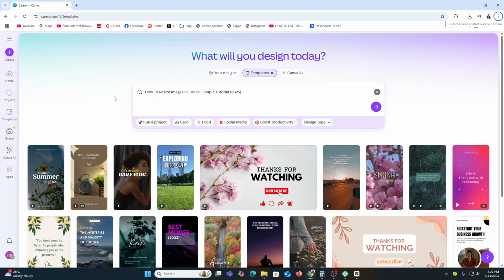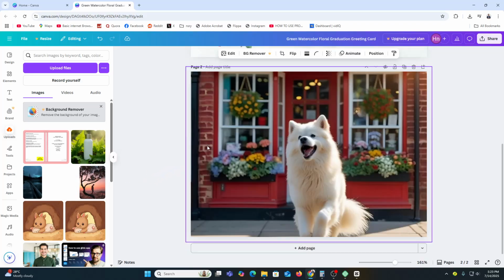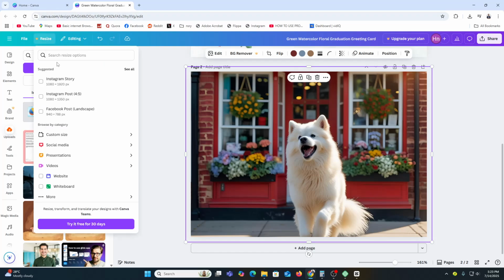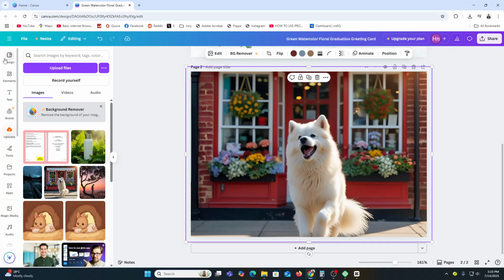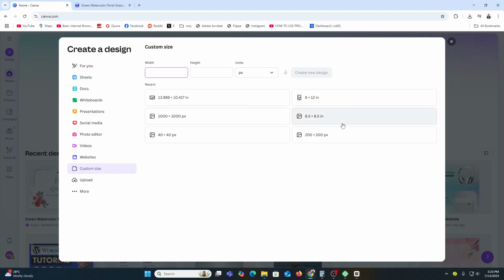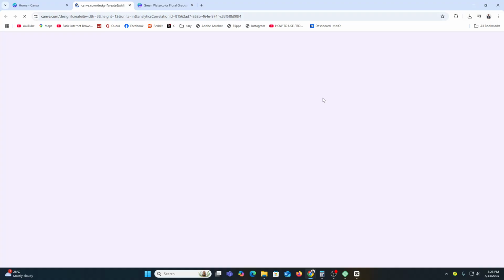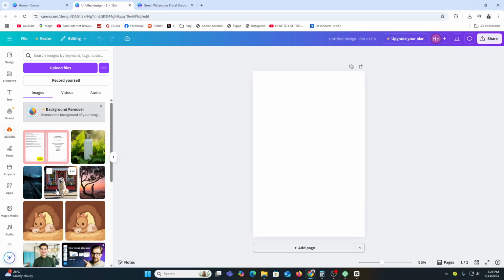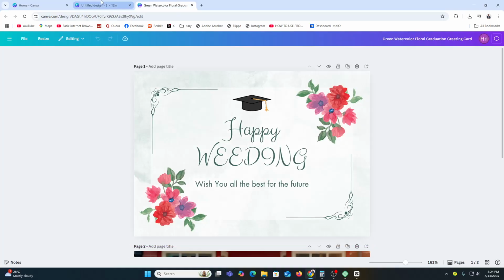How To Resize Images In Canva 2025 (Simple Tutorial)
In this video, you will learn How To Resize Images in Canva with a simple step-by-step tutorial. We cover easy techniques to adjust image dimensions, maintain quality, and optimize your designs for social media, presentations, and more. This Canva tutorial also includes tips for cropping, scaling, and customizing images quickly.